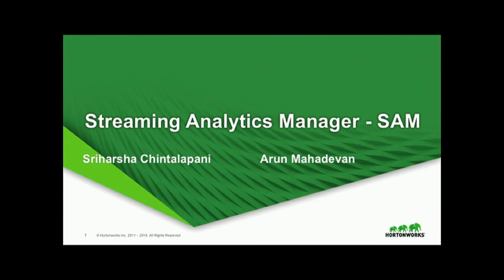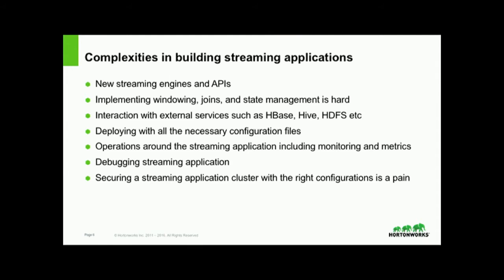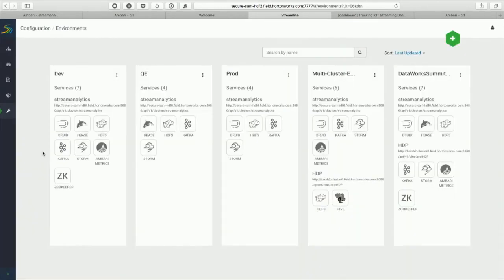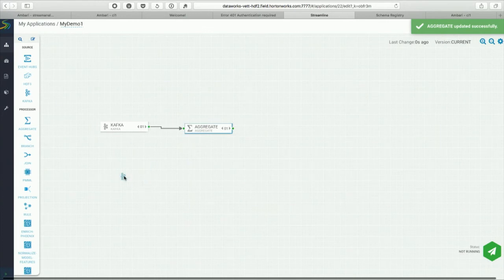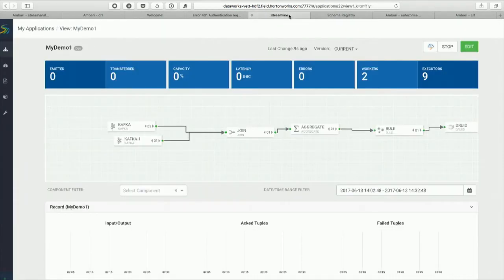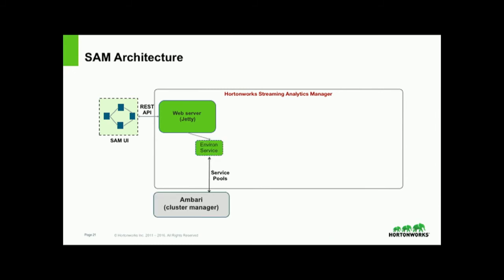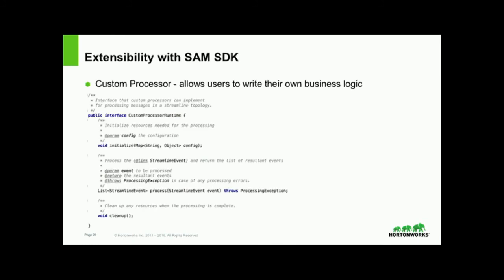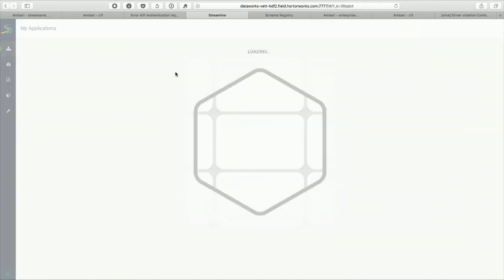Its Finally Here! Building Complex Streaming Analytics Apps in under 10 mins without writing any